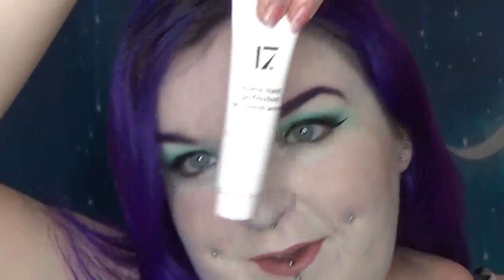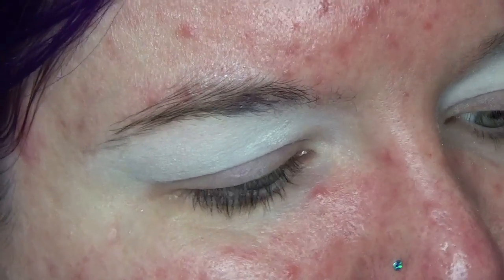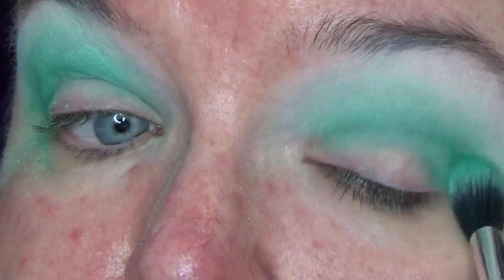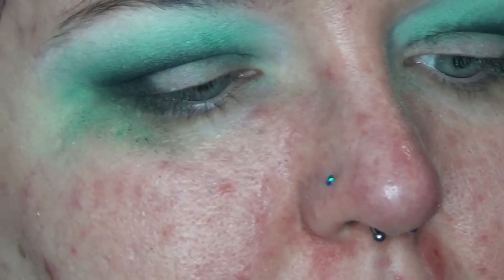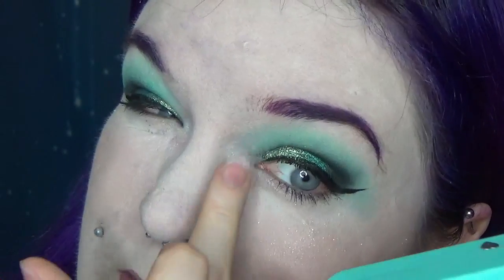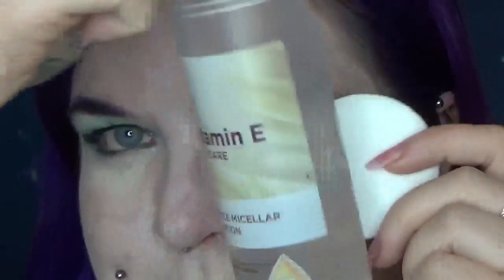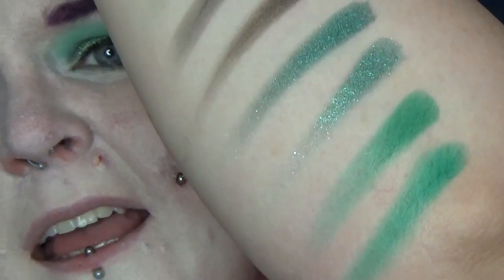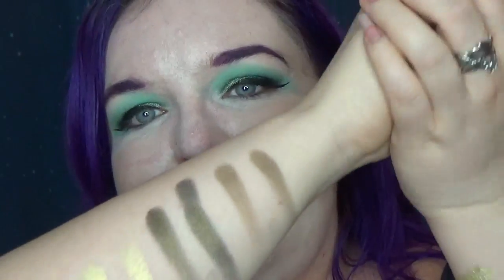Good Buy or Goodbye: 17 Eyemakeup - 9 pan palette, Shadow Pop & Multi Light Precision Highlight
Or instore and online earn credit against your phonebill through Airtime Rewards, (works alongside Top cashback!) get a £1 bonus with my sign up code YURRMGLR